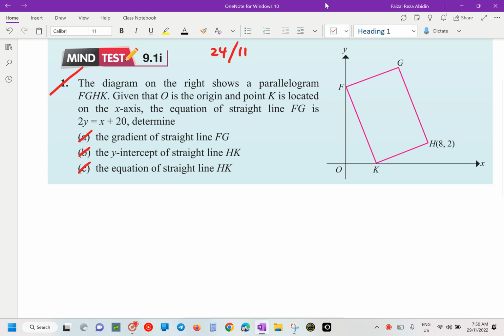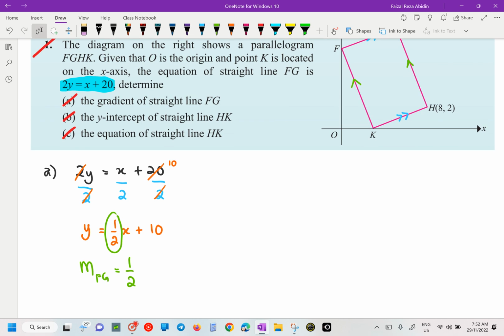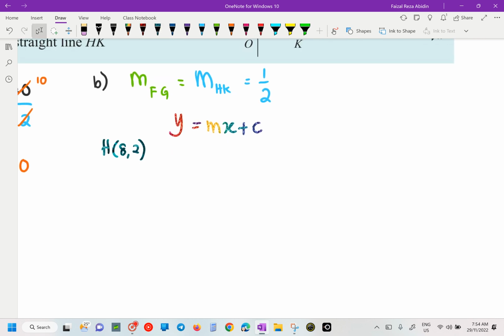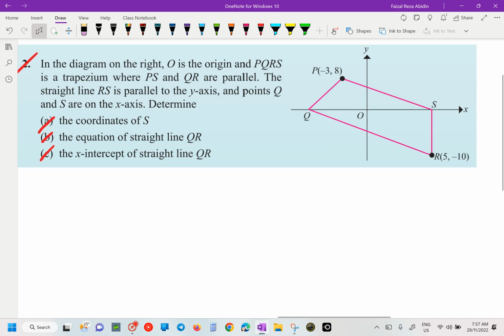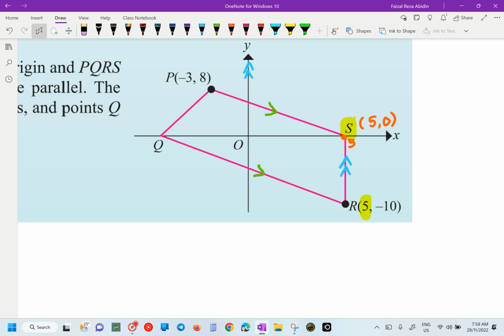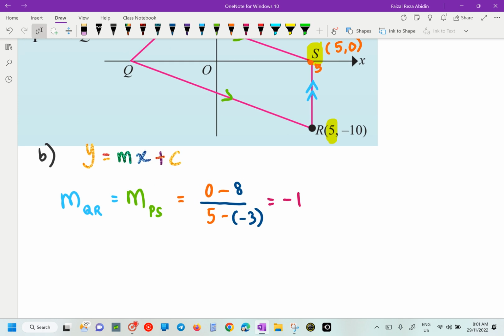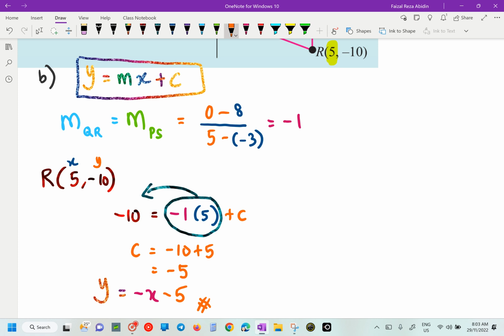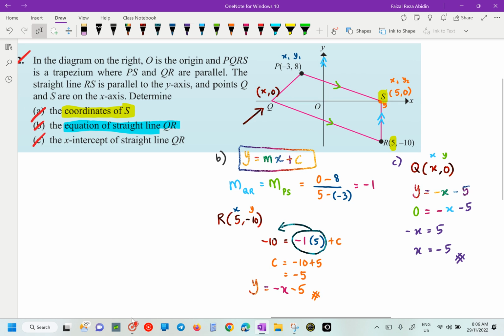Mathematics Form 3 (KSSM) Chapter 9 - Straight Lines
Discussion on Chapter 9.1 Straight Lines
Determine the point that lies on the straight line.
Text Book 9.1i Question No.1 (a, b, c) &2(a, b, c) page 246